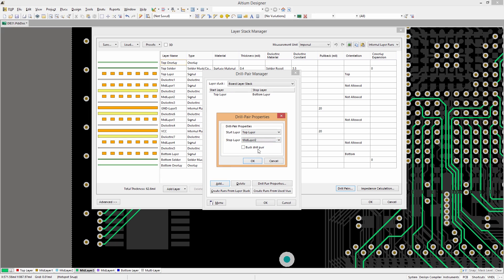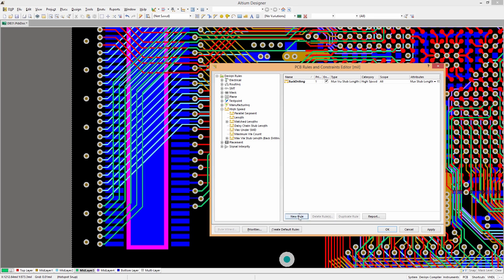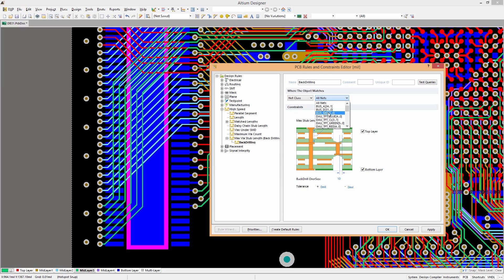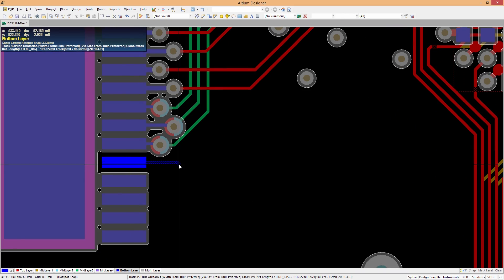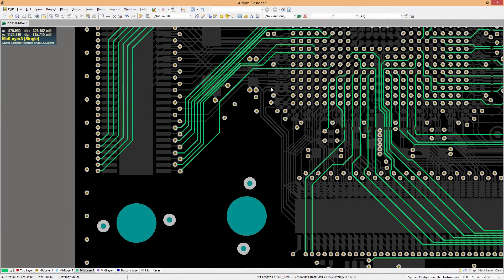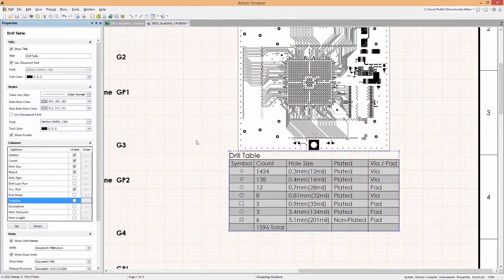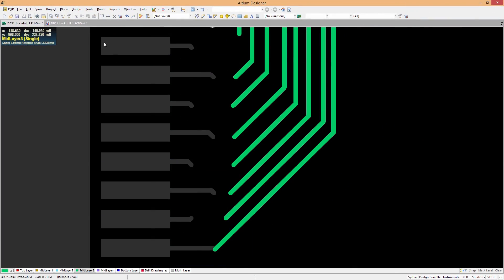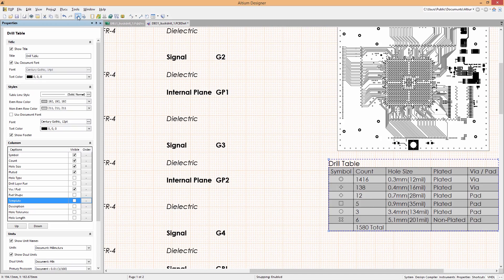Backdrilling: What's New in Altium Designer 17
Altium Designer 17 backdrilling feature will help you reduce signal integrity disturbances on your high-speed PCB designs.

In-field failures can cost designers more than just money. Back drilling in Altium Designer 17 will help designers fix the in-field failures caused by signal integrity issues. To learn more about the backdrilling feature, along with other landmark features available in Altium Designer 17, go